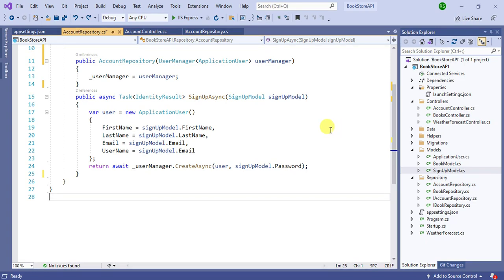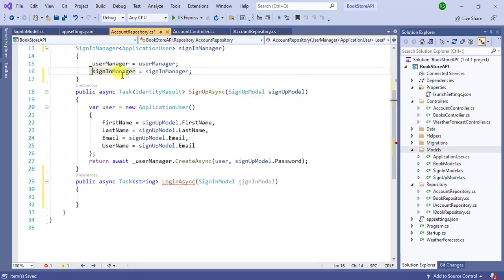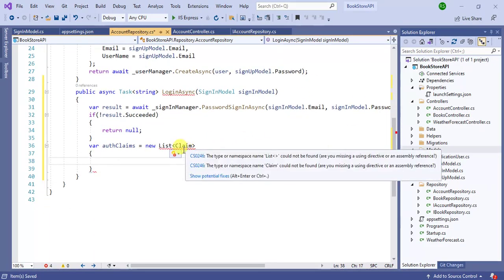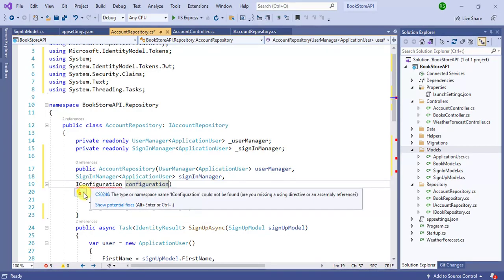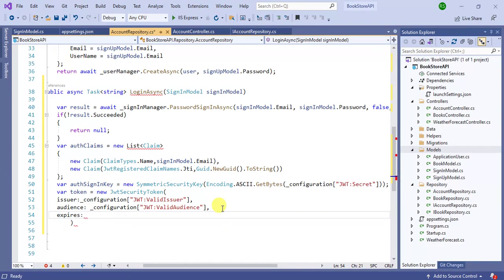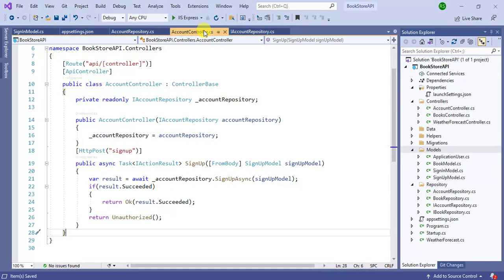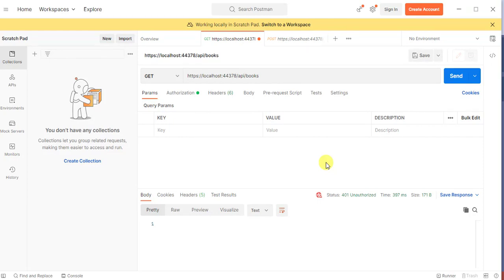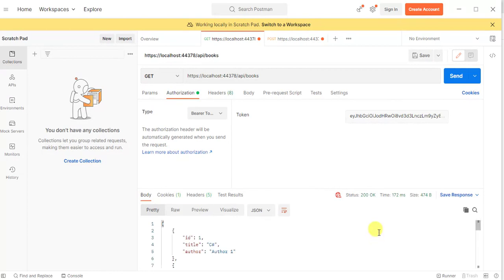#103: Create Login Api With Jwt Token in Asp.Net Core Web API Application.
This video helps us to learn how to create Login API with JWT Token in Asp.Net Core Web API Application.